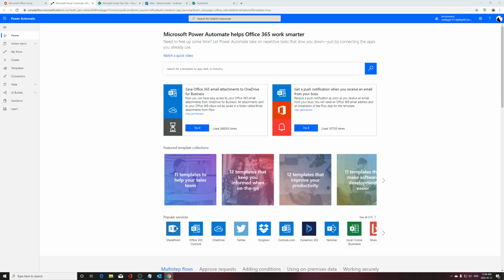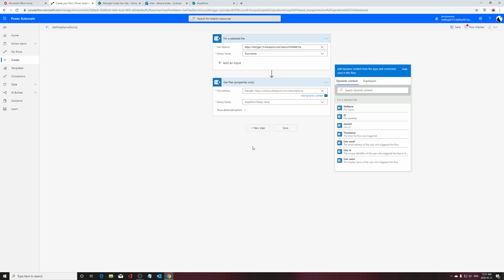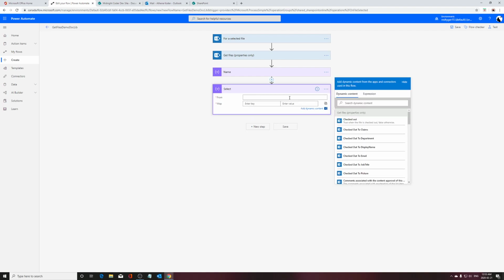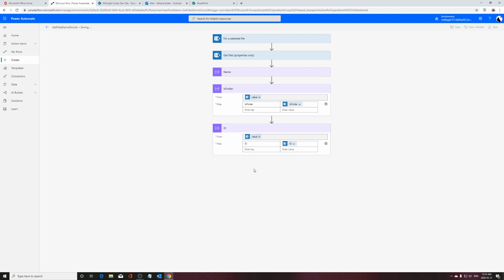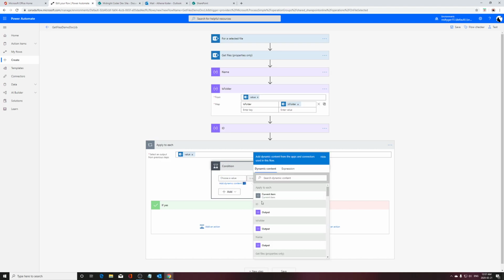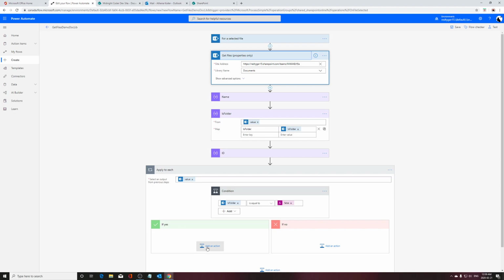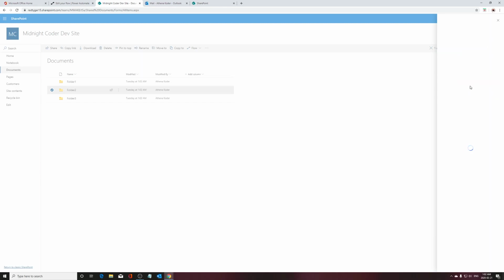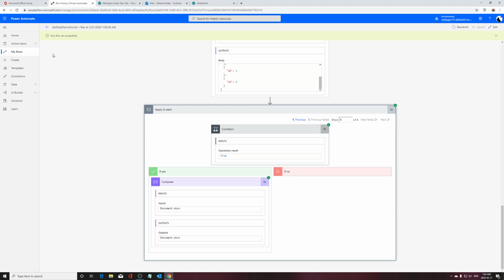How to Create a custom Flow that uses the File Properties in a Document Library (Example 1)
This custom flow will use the "For a selected file" SharePoint trigger.

The '"Get files (properties only)" will be used to get all the properties of a Document Library.

The "Select" data operation in flow will be used to map the file properties (key and value pairs) from the "Get files (properties only)" output.

Looping through all the items in the library will be demonstrated using the "Apply to each" flow control.

Finally, a "Condition" control will be implemented inside the loop to only show the documents in the library and ignore the folders.

I will also demonstrate how to use some expressions in flow.